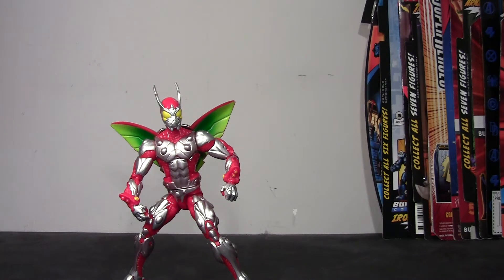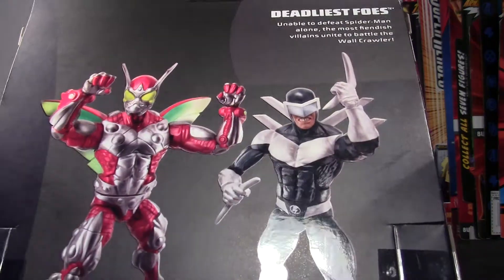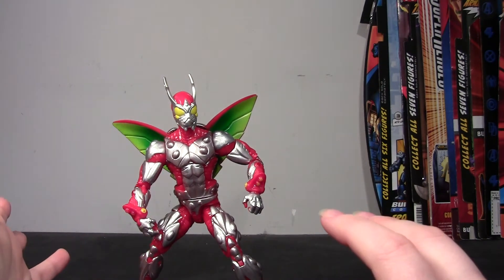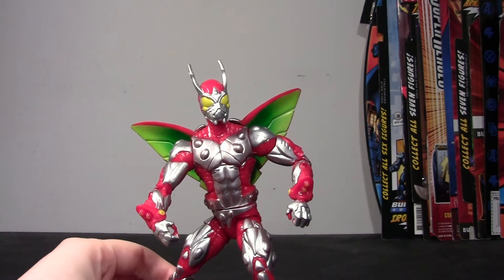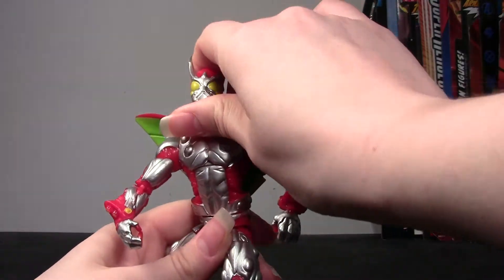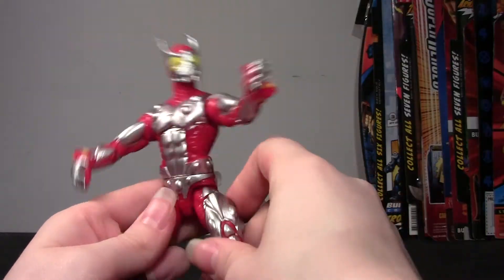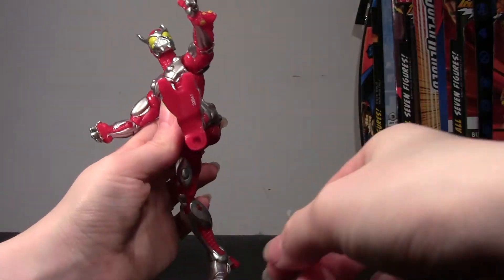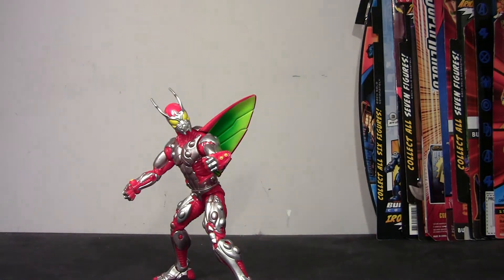Marvel Legends Infinite Series Ultimate Beetle action figure review